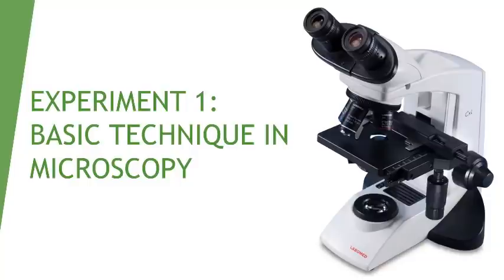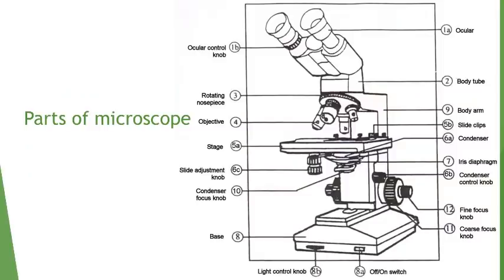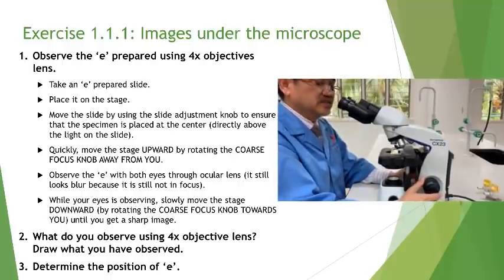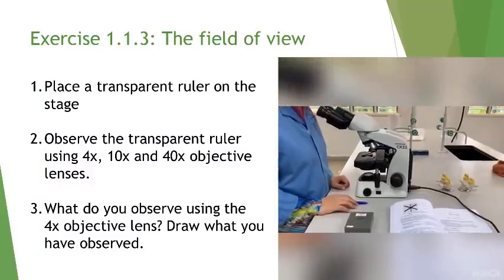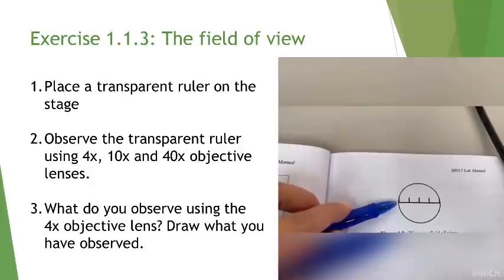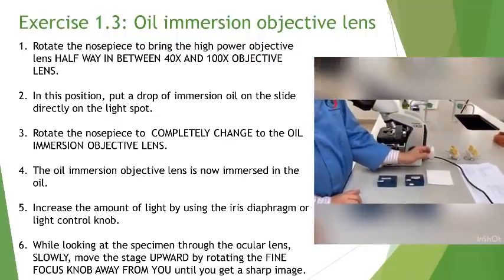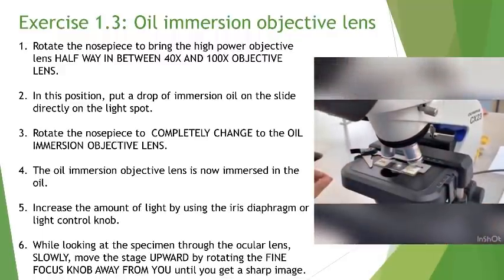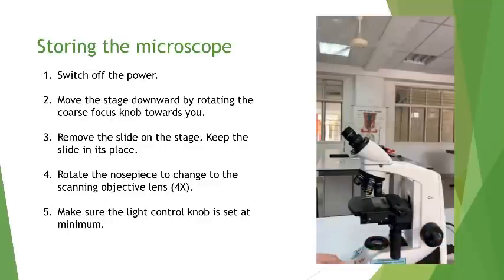Exp 1 Basic Techniques In Microscopy